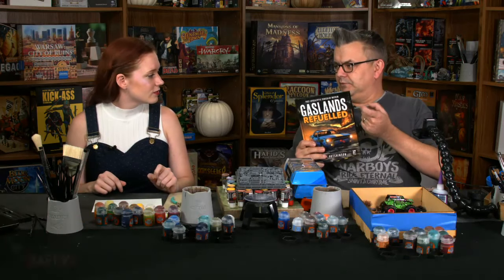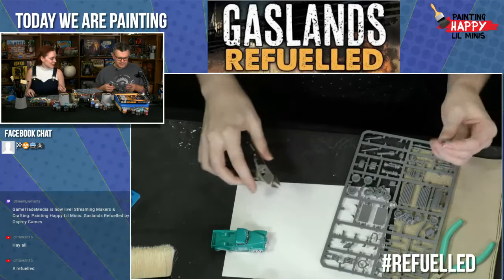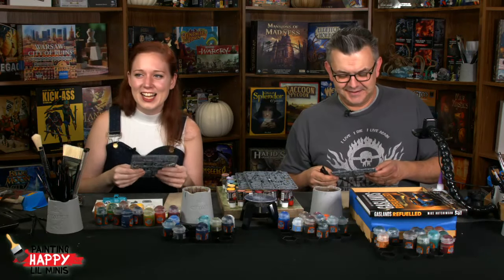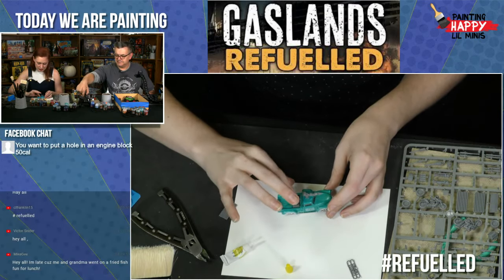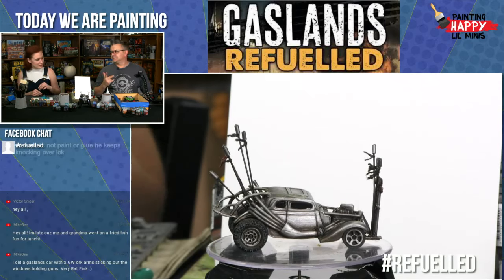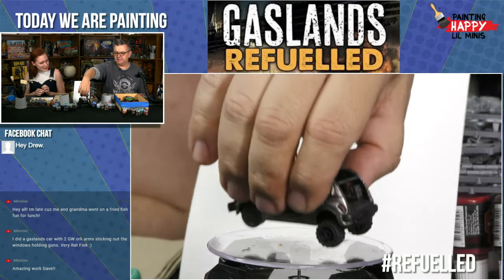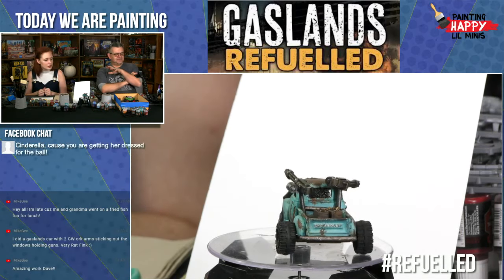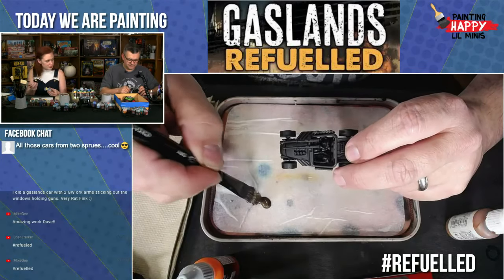Gaslands Refuelled | How to paint miniatures | Painting Happy Lil Minis | Live Tutorial Show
How to paint Gaslands Refuelled by Osprey Games | Painting Happy Lil Minis | Live Tutorial Show

Today the PaintingHappyLilMinis crew is painting and assembling cars for GaslandsRefuelled by Osprey Games! We used sprues from North Star Military Firgures!
If you have any questions, be sure to put them in the comments below!
Also if you love mini painting as much as us, join the FB group! Each episode features mini painters from our community! So go ahead and join!
What is Painting Happy Lil Mini's, you ask?
 It's a LIVE interactive tutorial and How-to show that gives you tips and tricks to learning new skills to paint miniature figures, plus a chance to connect with your artist and gaming community.
What is mini painting all about? It’s painting of miniature figures and/or model figures, either in its own right or as an adjunct to role-playing games, wargames, board games, etc. Miniature figurines come in a variety of sizes which you will see on the show!
Game Trade Media
Game Trade Media or GTM is a commercial Twitch channel and multimedia production company. 𝘽𝙧𝙞𝙣𝙜𝙞𝙣𝙜 𝙩𝙝𝙚 𝙇𝙖𝙩𝙚𝙨𝙩 𝙞𝙣 𝙂𝙖𝙢𝙞𝙣𝙜 𝙉𝙀𝙒𝙎. Weekly shows featuring what is new at your local game store and also items that are available to order. As well as information about up and coming games, events and live interviews from conventions.
Hosts: Gretchen Settle and Dave Taylor
Producers: Johnny Rose, Dave Taylor, Leona Cicone
Editor: Leona Cicone